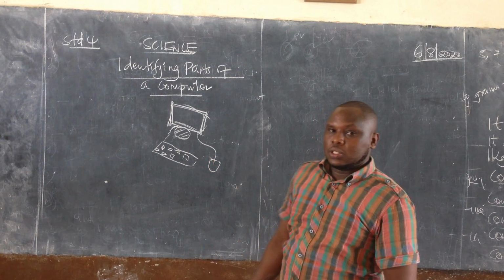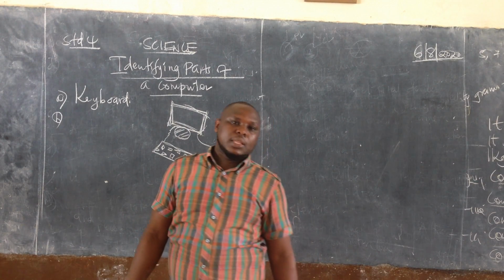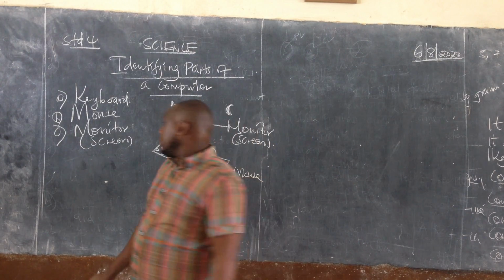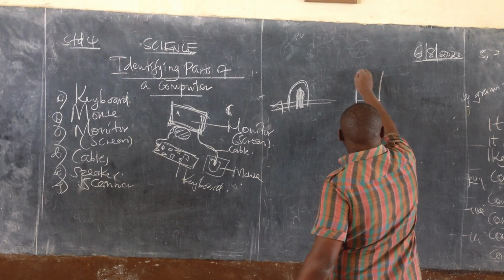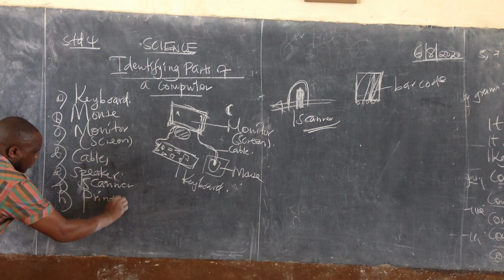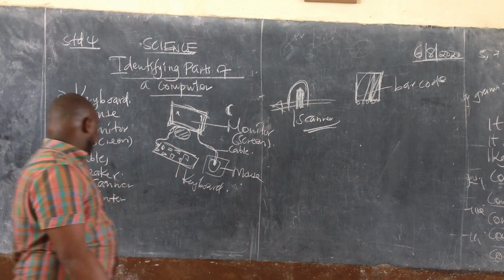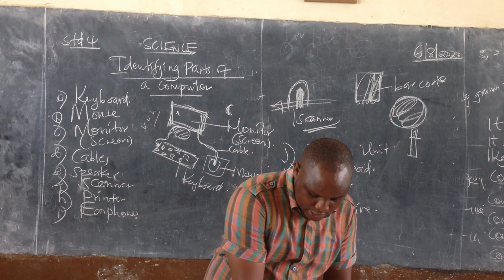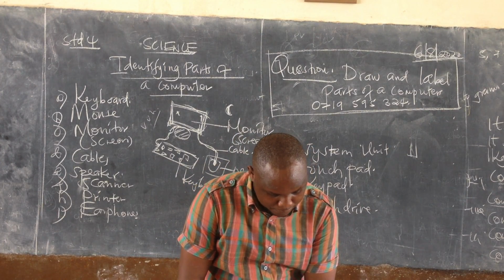GRADE 4 SCIENCE BY TR. GEORGE WILLIAM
IDENTIFYING PARTS OF A COMPUTER